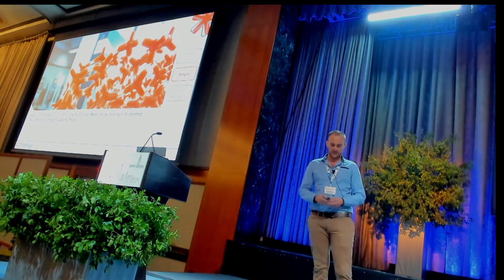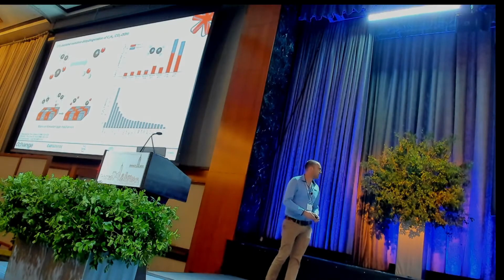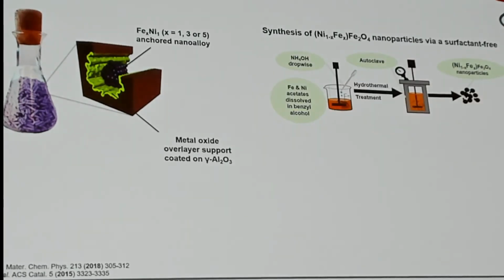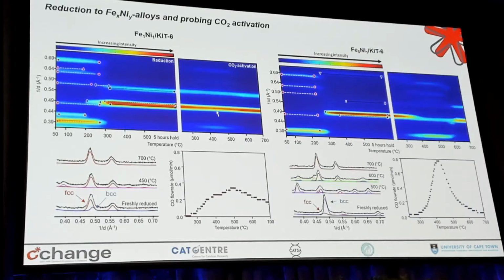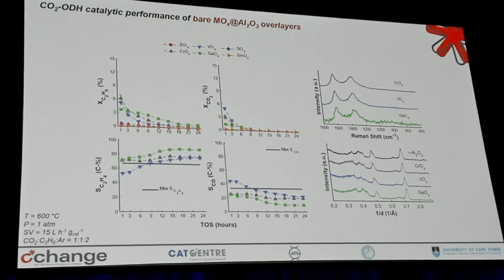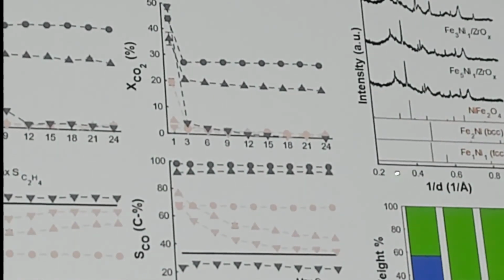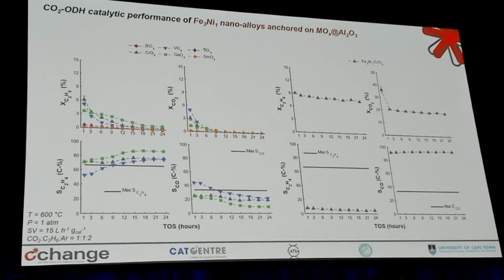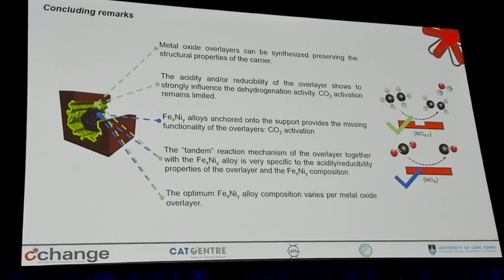Wijnand Marquart: Oxidative dehydrogenation of ethane with CO2 over metal oxide overlayers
Presentation during NY NAM meeting July 2022.
Video recorded by Uschi Graham, edited and uploaded by Stu Soled, July 17, 2022